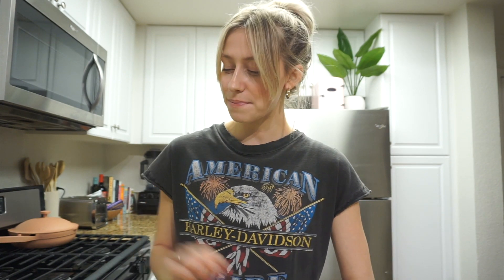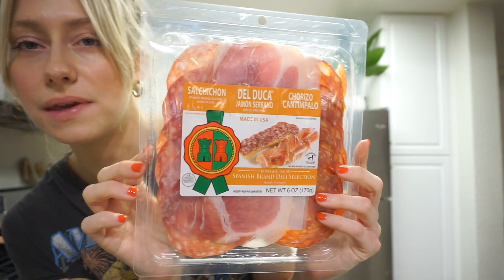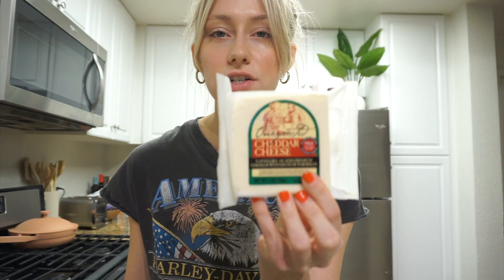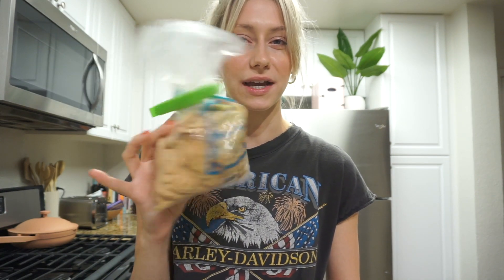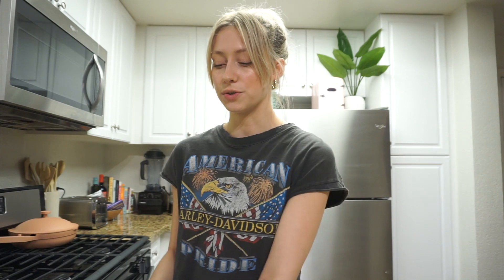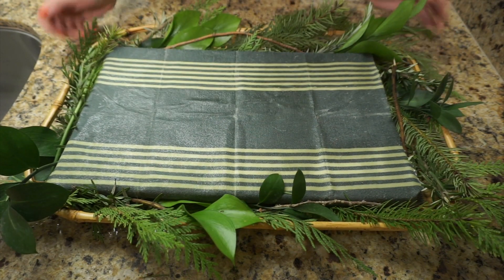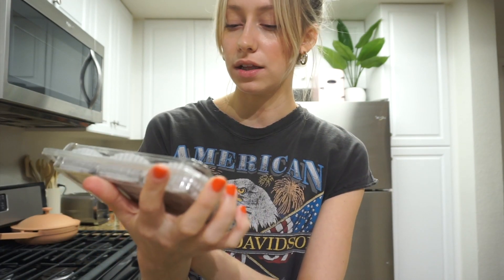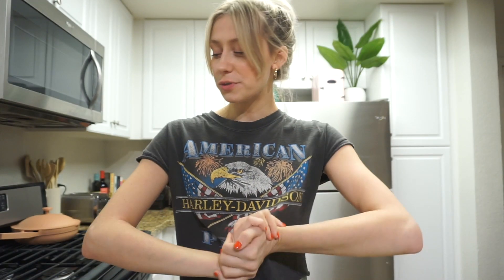WHAT TO BRING TO A HOLIDAY PARTY?! Charcuterie Board & Dessert Plate | VLOGMAS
Poshmark -new items added weekly!

Other Links:
TRIVE MARKET: (Get up to $20 in shopping credit when you purchase a Thrive Market Membership)
UBER CODE FOR FREE RIDE: f29cl
$10 POSTMATES CODE // JHIF